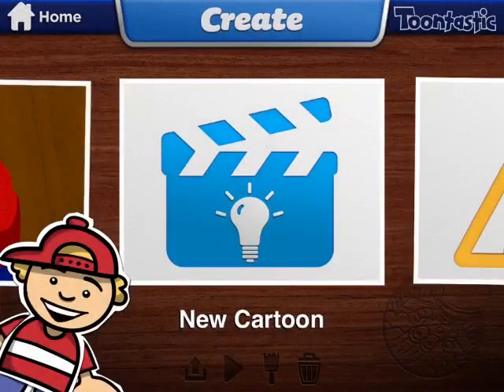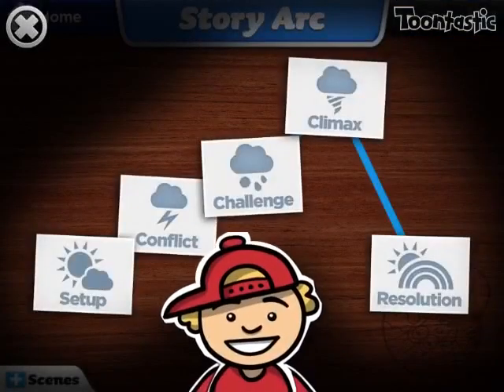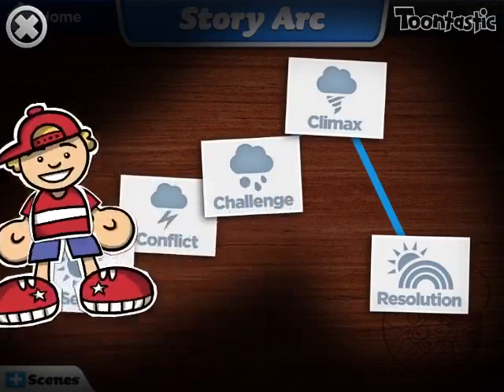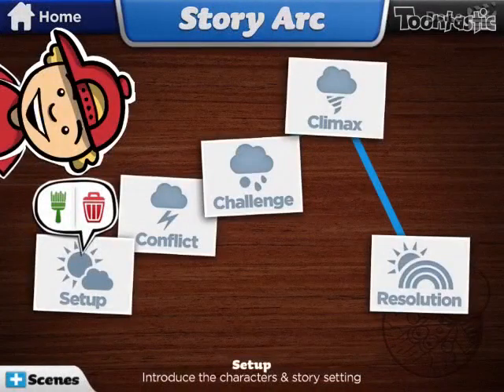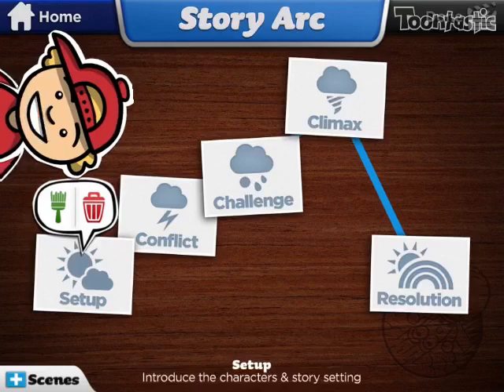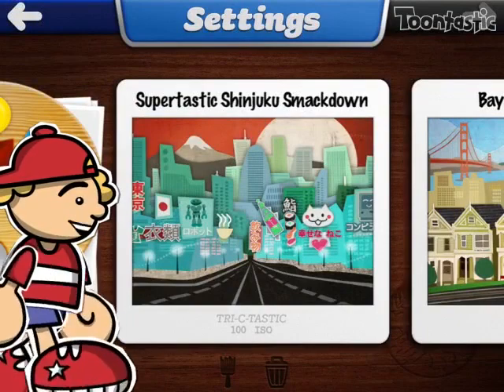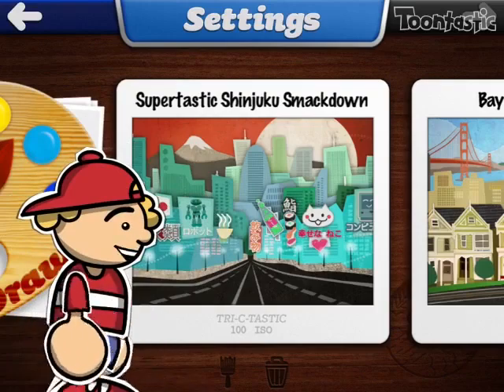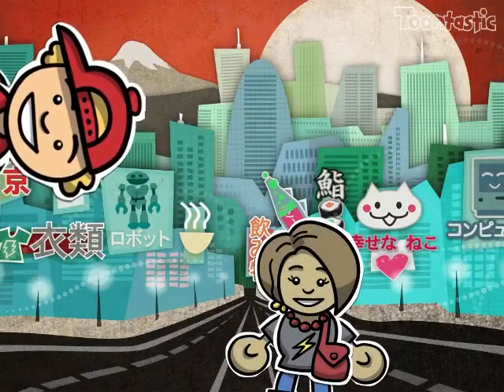Billy Teaches You How To Make A Video In Toontastic (2024)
Jailbroken iPad and Appsync Unified Required